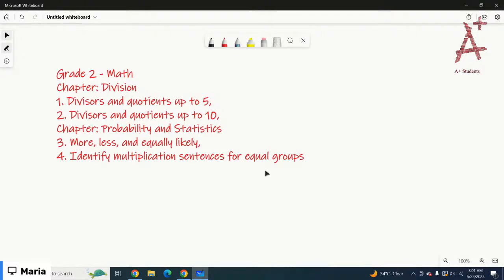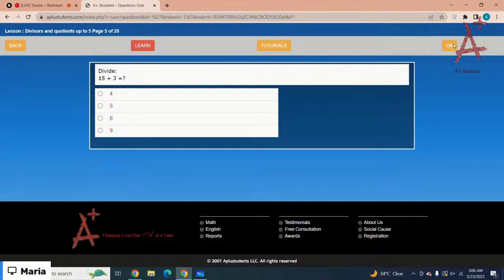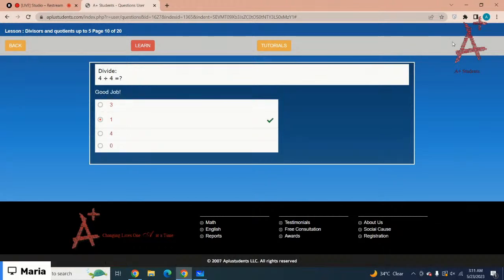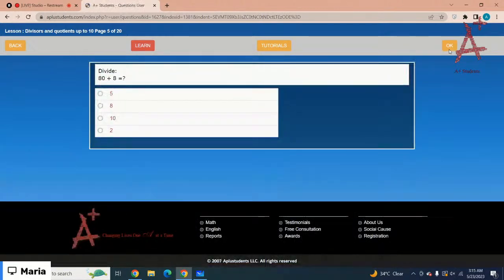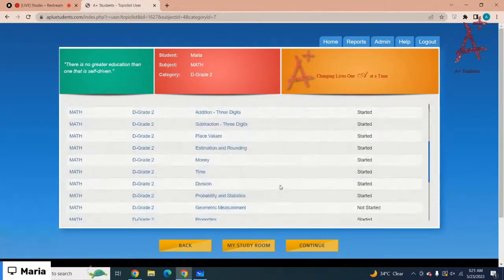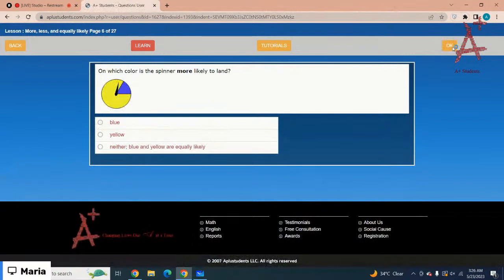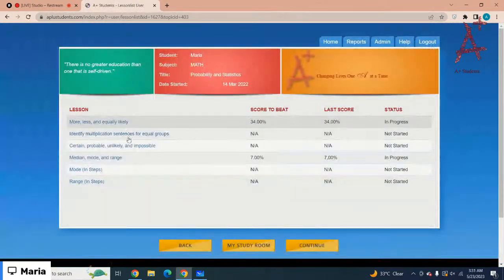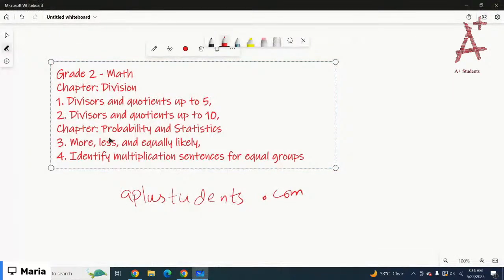Grade 2 - Divisors and quotients up to 5, Divisors and quotients up to 10, More, less, and equall…